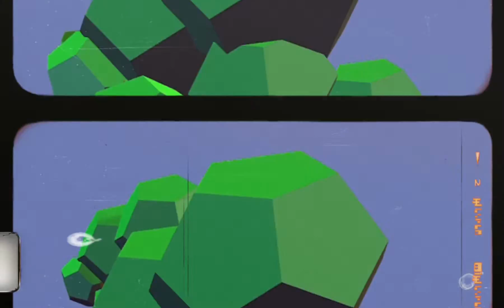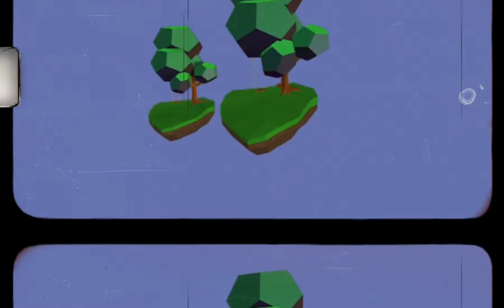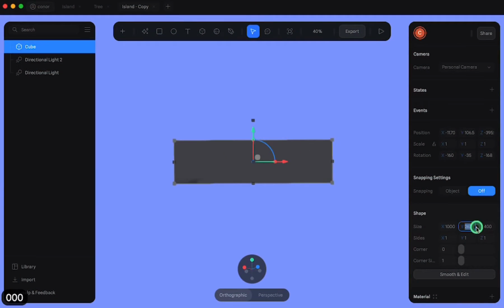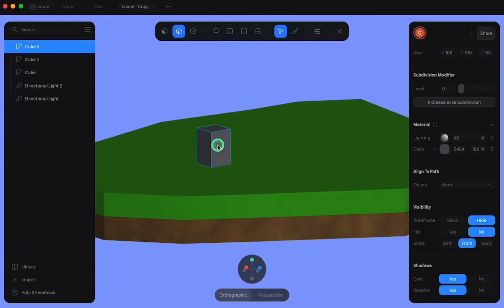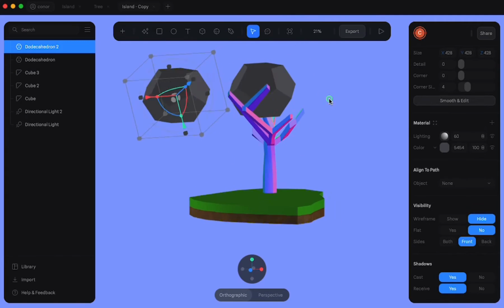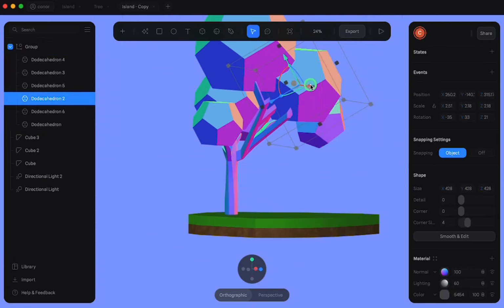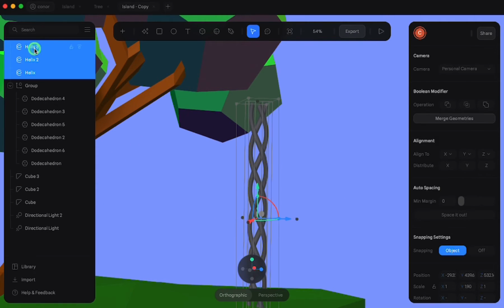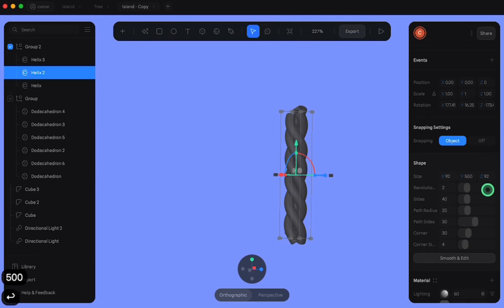SPLINE 3D Speed Build : Low Poly Tree & Swing : Beginner GUIDE : 1 HOUR in 4 MINUTES ! 15x SPEED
New SPLINE Guides Tricks Tutorials Builds & Experiments almost daily!

I AM @CBREWSTERART here on YOUTUBE &:Instagram - Twitter - TikTok - Discord - Foundation - Gumroad - Reddit - & all the other places on the interwebs

ConorBrewsterArt on Opensea to see my NFT Art

I do all of these videos (lessons, guides, reviews etc) for FREE! If you get any value from them, small donations of even just a $1 are noticed, greatly appreciated, and highly motivating!

You can also support me by checking out my Gumroad Shop, where you can download hundreds of files of all my digital artwork (which are great for backgrounds on your cell phone & computer, or whatever else you can think yo use them for) as well as tons of awesome assets for the different applications I cover, especially Spline, Procreate, and Illustrator. Many of these products start at $0 and you can choose how much you’d like to pay/ donate etc. Find the shop in the linktree listed above.

Finally, I teach 1-on-1 lessons on all covered creative applications via ZOOM if you’re interested. ( $25/Half-hr - $40/hr ) One lesson at a time, no commitments.

Have a question or need a lesson made? Subscribers ca nreqyest videos in the comments of any video and I'll get on it!

God Bless
-Conor Brewster